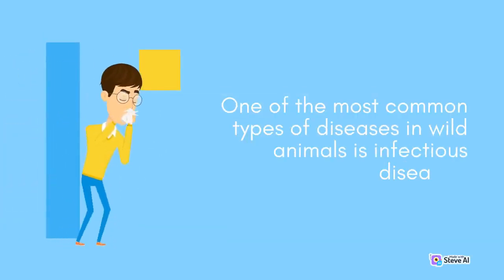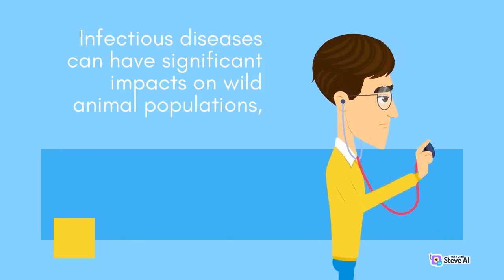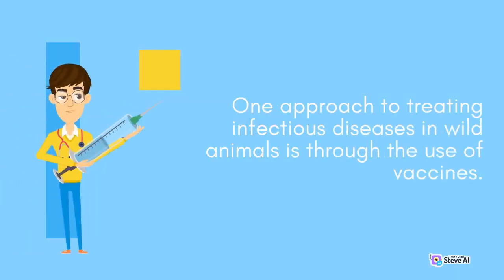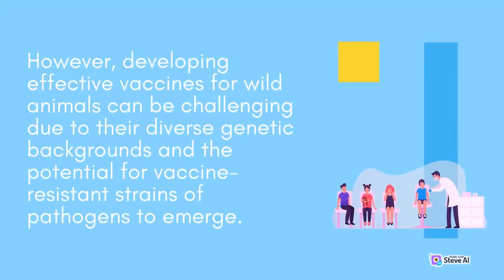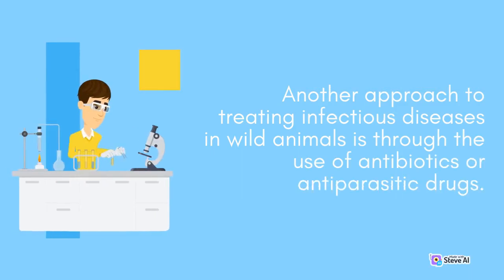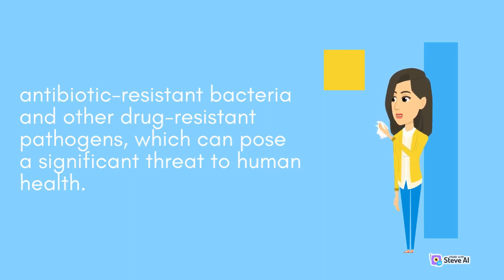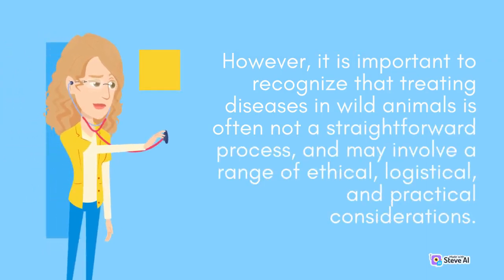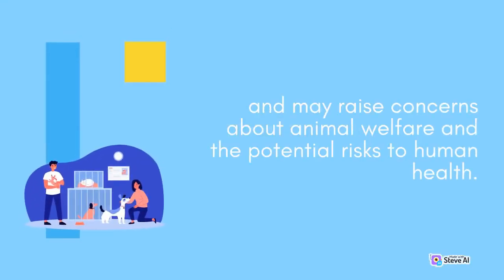Types of diseases in wild animals and methods of treatment | Part 1 | Wonderful Biology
In the wild, animals are susceptible to various diseases, just like humans. These diseases can be caused by pathogens such as bacteria, viruses, fungi, parasites, or even environmental factors. The treatment of diseases in wild animals can be challenging due to factors like the remote locations, limited access to veterinary care, and the stress caused by capture and captivity. However, wildlife veterinarians and conservation organizations make efforts to provide medical assistance when necessary.